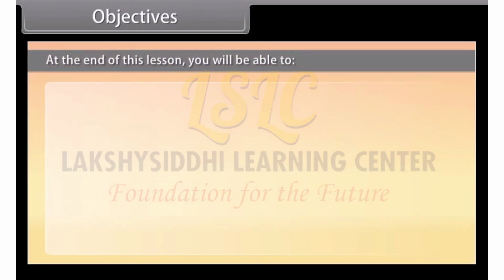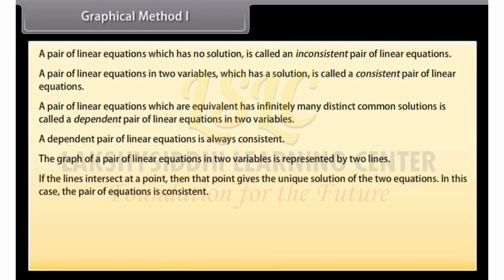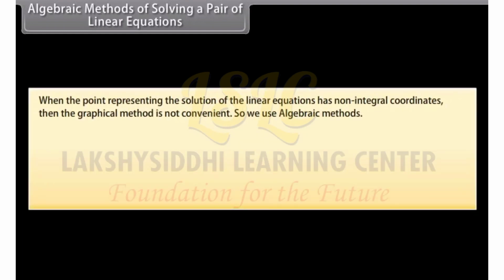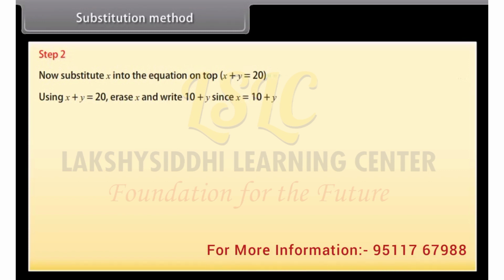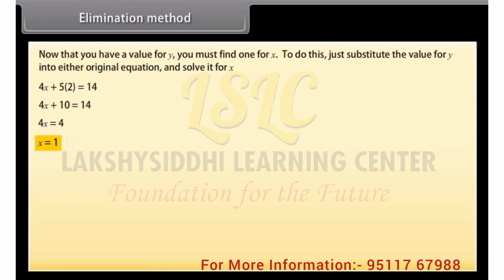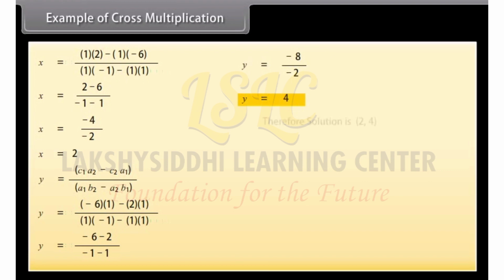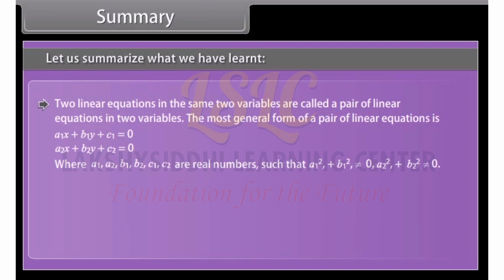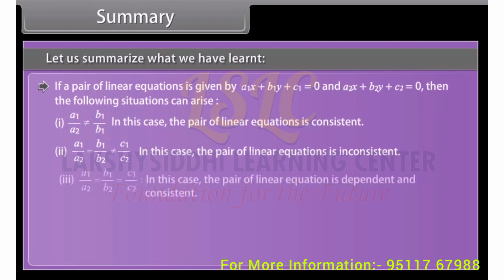Pair of linear equations in two variables | Standard 10 | Mathematics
Introductions
Objectives
Graphical method
Substitution method
cross multiplication method
Examples